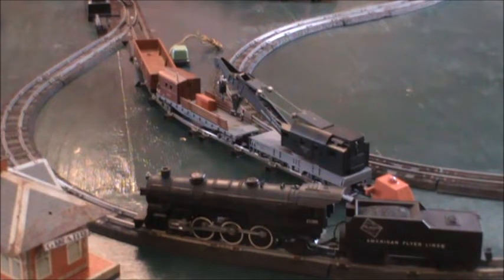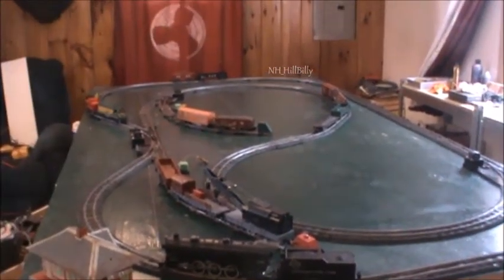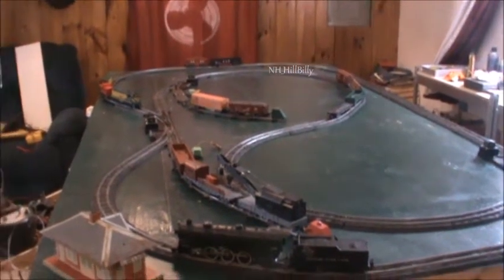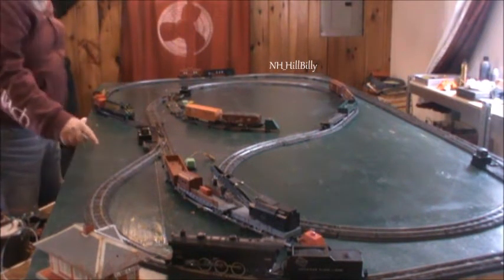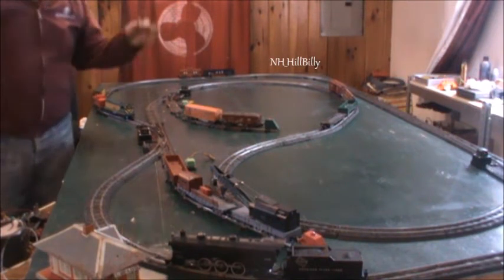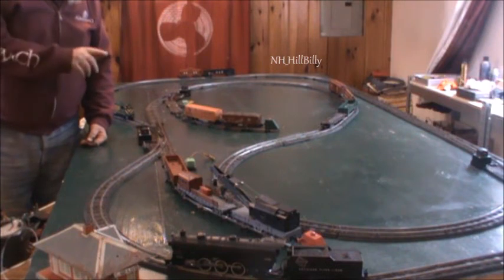Post-War American Flyer Project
Howdy,  Just an update to a redo on my platform since my friend Cam gave me a bunch of old AF track that took a little cleaning but seems almost like NOS.